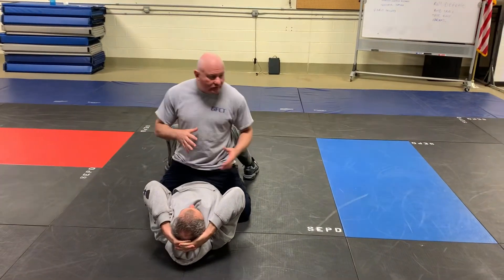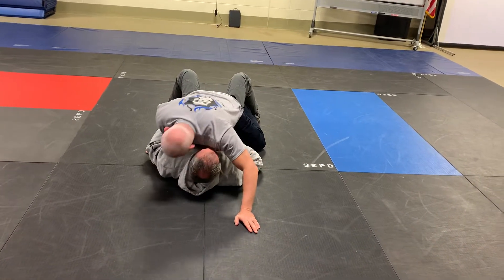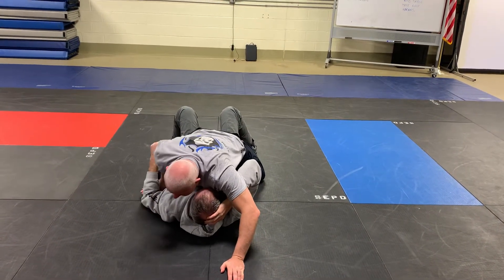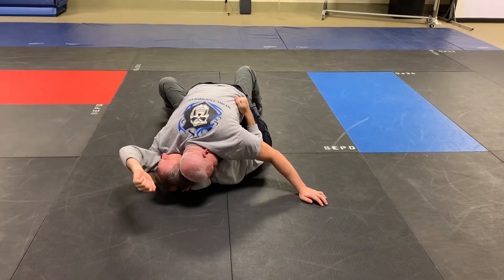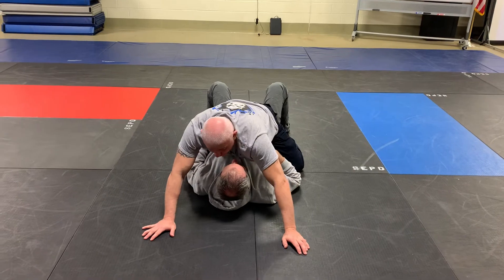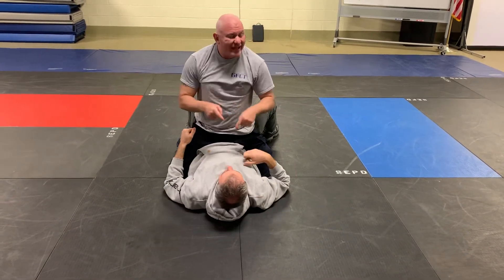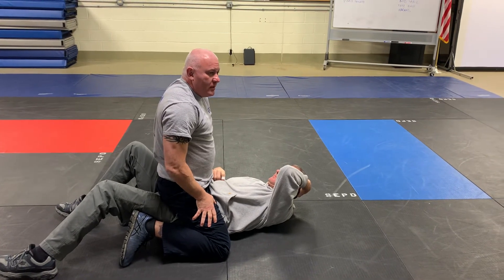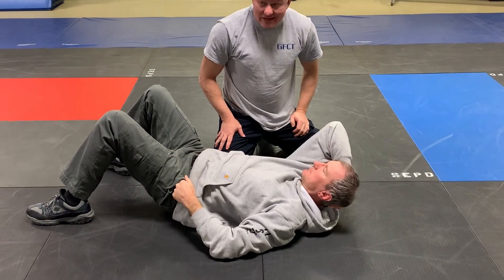Mount Control: light weapon retention